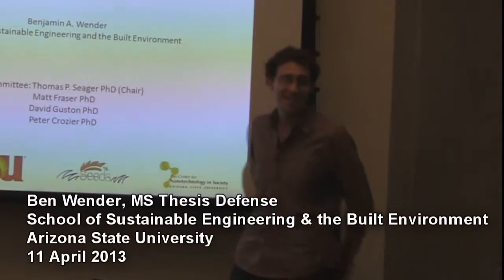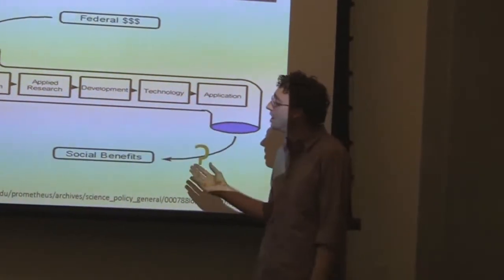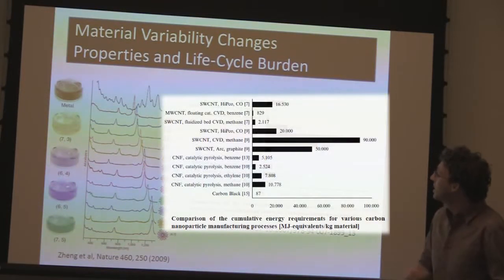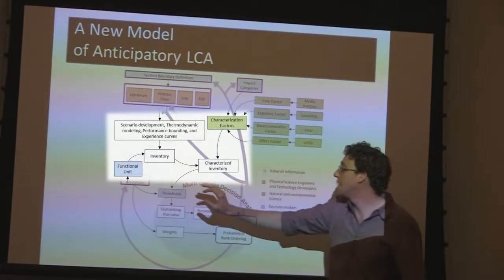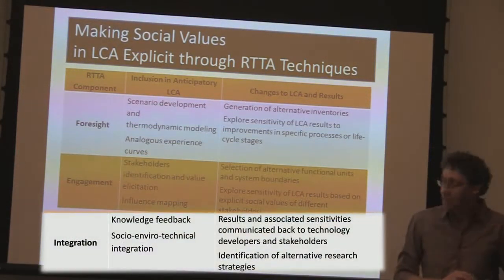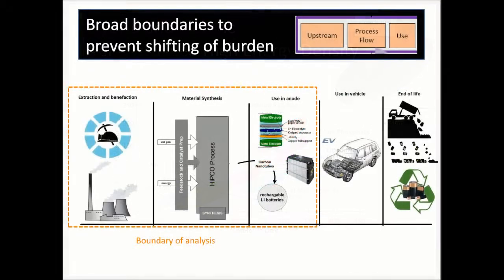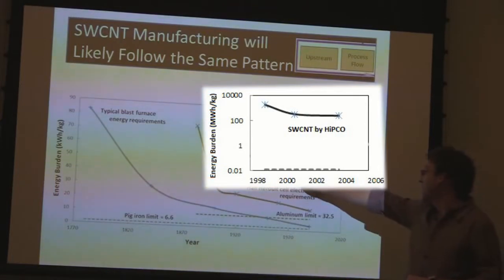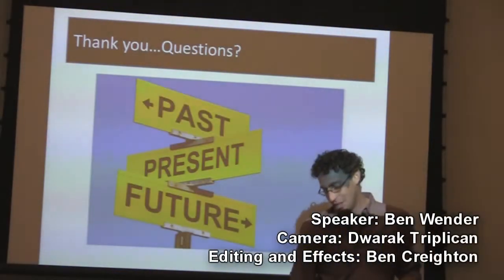Wender MS Thesis defense - Anticipatory LCA for SWCNT in Li-ion Batteries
In his Master of Science thesis defense in the School of Sustainable Engineering at Arizona State University, Ben Wender demonstrates that single walled carbon nanotubes are will not be environmentally practical as materials for Li-ion batteries in electric cars until manufacturing energy requirements can be drastically reduced -- despite theoretical increases in energy density.  This material is based upon work supported by the National Science Foundation under Grant Nos. 1140190, 1041895 and 0937591.  Any opinions, findings, and conclusions or recommendations expressed in this material are those of the author(s) and do not necessarily reflect the views of the National Science Foundation.  Produced by the Sustainable Energy & Environmental Decision Sciences (SEEDS) Studio.